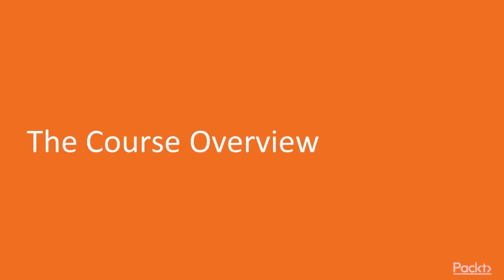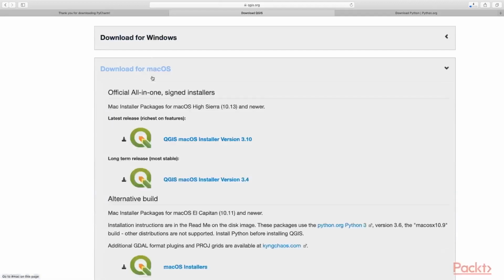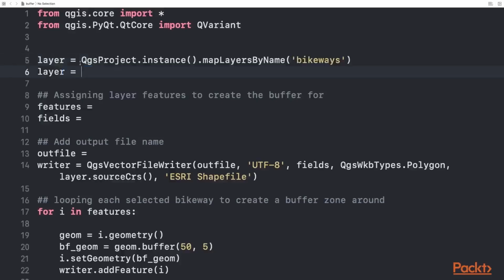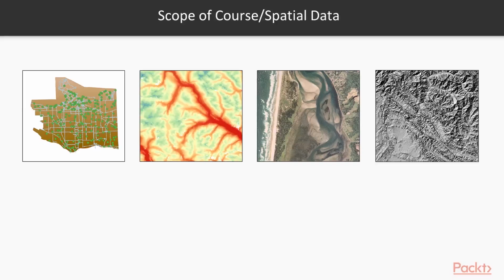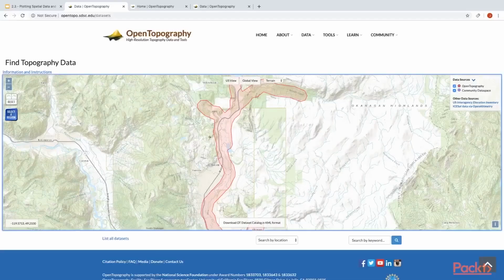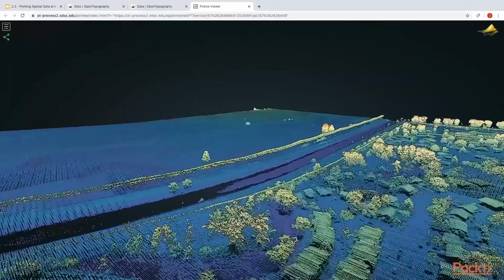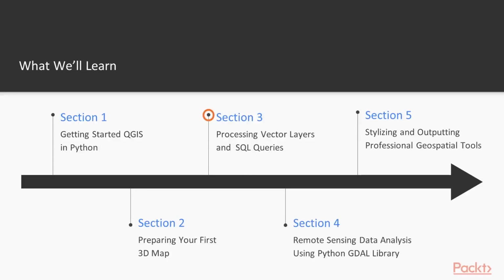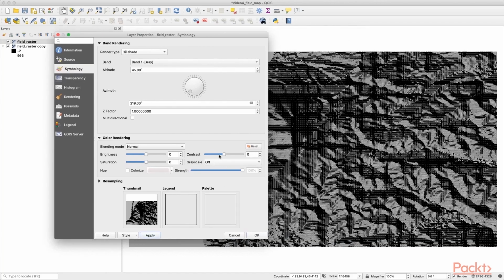Hands-On Geospatial Analysis with QGIS 3.10 & Python: The Course Overview | packtpub.com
This video tutorial has been taken from Hands-On Geospatial Analysis with QGIS 3.10 and Python. You can learn more and buy the full video course